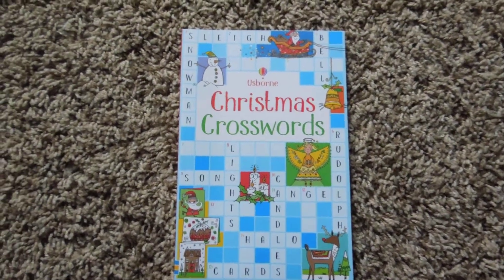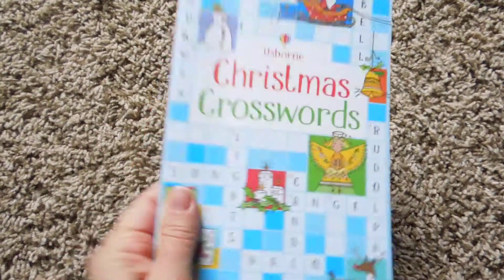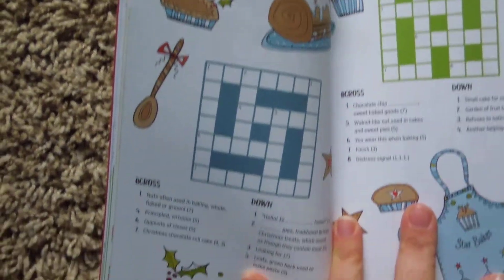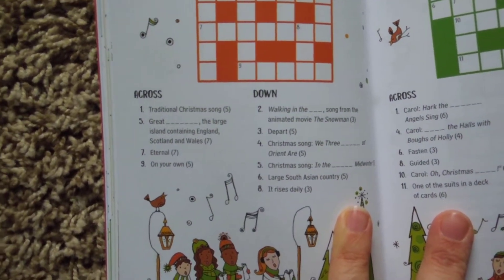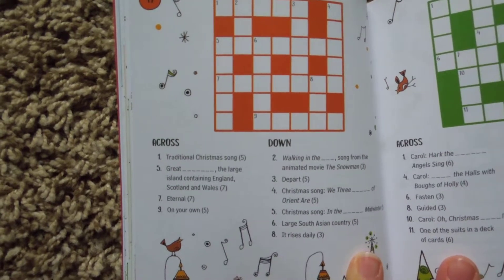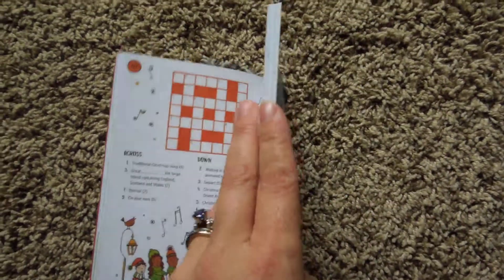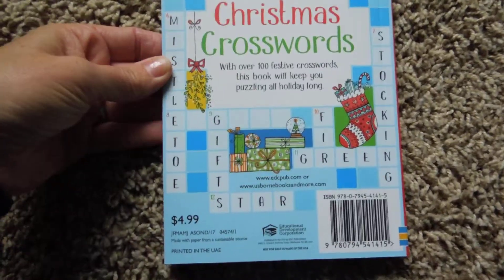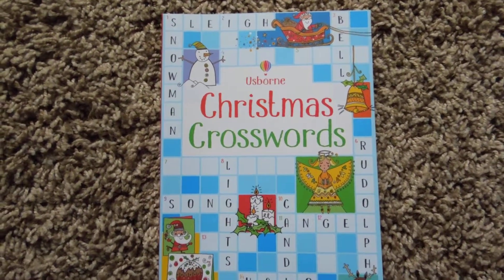Christmas Crosswords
This fun Christmas crosswords book has four levels of difficulty as you progress through the book so it is great for all ages!